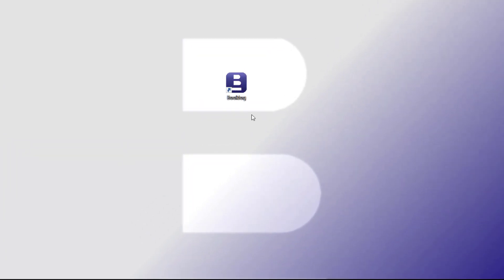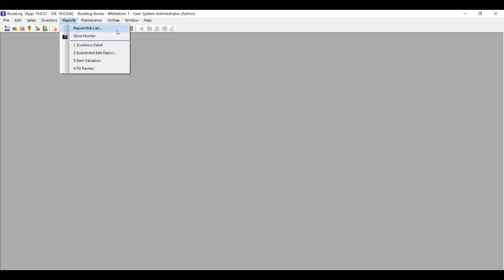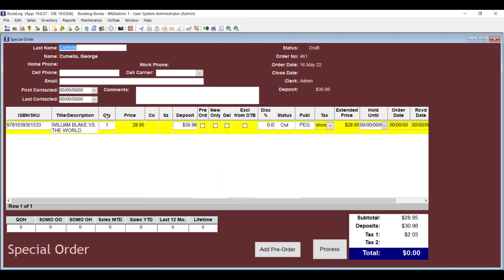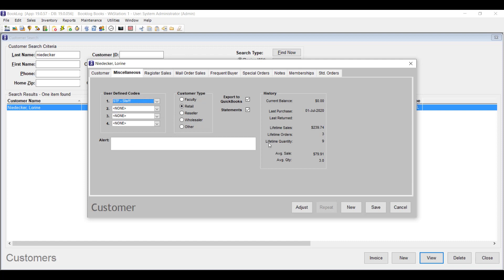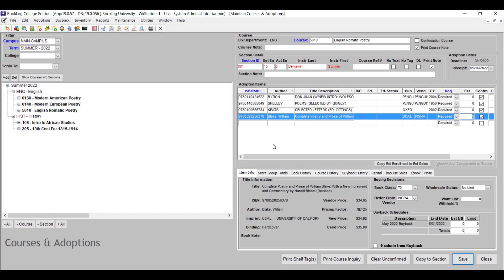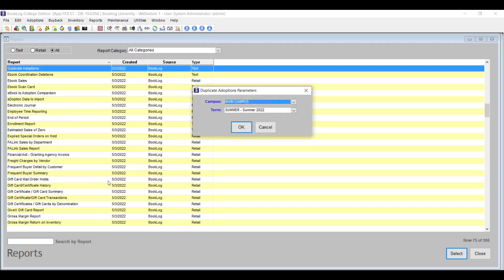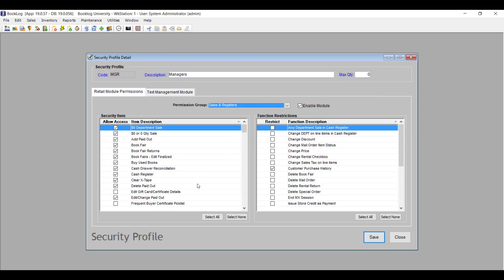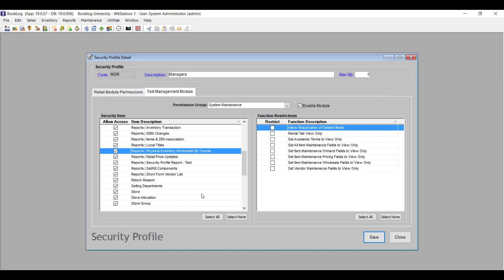Booklog Version 19 for Campus Stores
Here's a look at our new version! You'll see new functionality, added enhancements, and ways to integrate Boooklog Version 19 into your store.

Table of Contents:

00:00 - Intro
00:15 - Cash Register
04:50 - Mail Orders
08:01 - Special Orders
09:43 - Marketing
10:10 - Customers
12:32 - Receiving
14:33 - Returns
16:07 - General Inventory
18:01 - Adoptions
20:52 - Buyback
23:09 - Security
29:07 - Thanks!